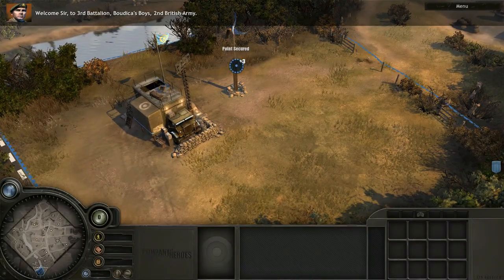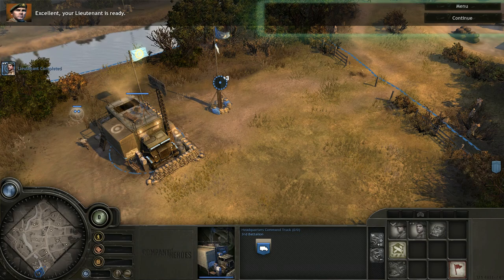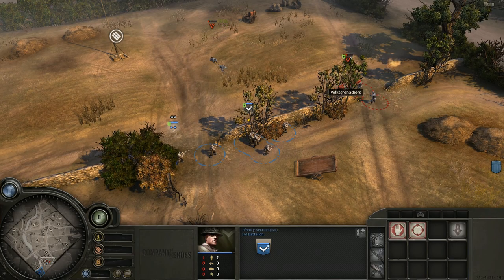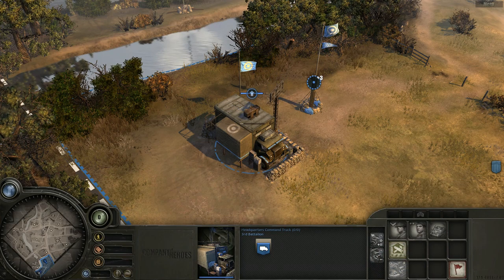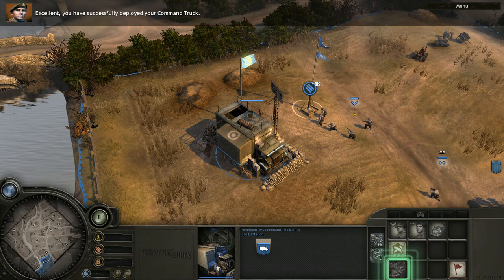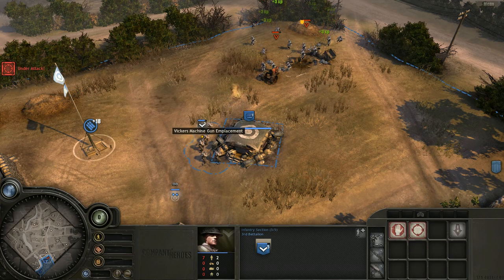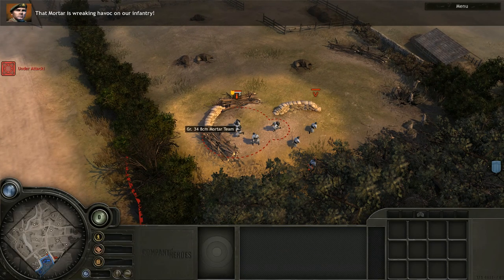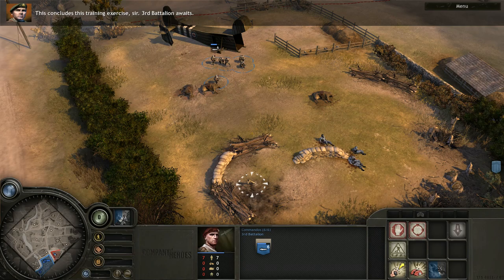Company of Heroes - Tutorial Mission #5 - 2nd British Army Training Playthrough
OMG even this guy is repeating him self, grrrr :P.

Company of Heroes is a 2006 real-time strategy video game developed by Relic Entertainment and published by THQ for the Microsoft Windows and macOS operating systems. It was the first title to make use of the Games for Windows label.

Company of Heroes is set during the Second World War and contains two playable factions. Players aim to capture strategic resource sectors located around the map, which they use to build base structures, produce new units, and defeat their enemies. In the single-player campaign the player commands two U.S. military units during the Battle of Normandy and the Allied liberation of France.

Depending on the mission, the player controls either Able Company of the 29th Infantry Division's 116th Infantry, or Fox Company of the 101st Airborne Division's 506th PIR.